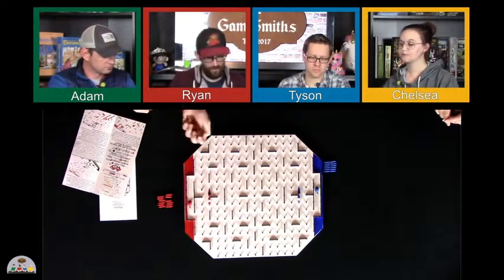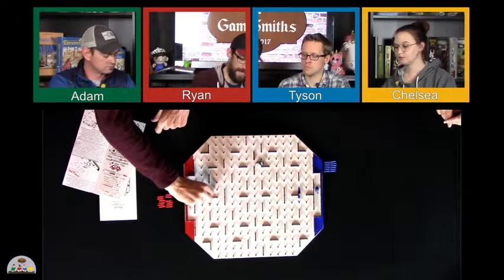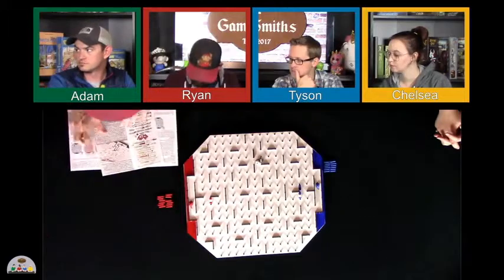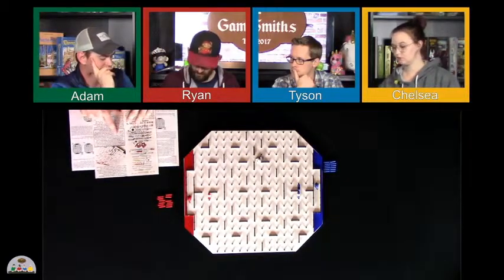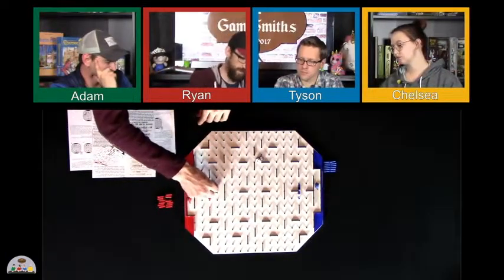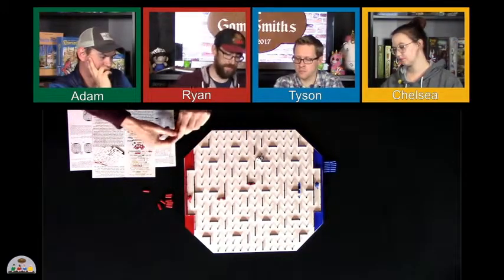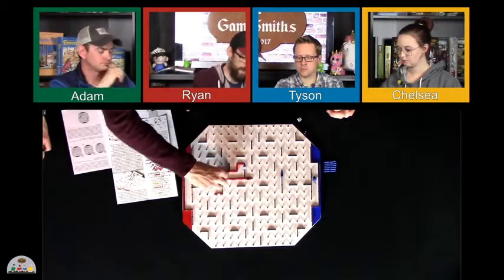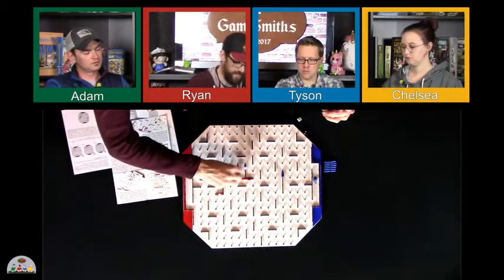Mazers Rules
The Game Smiths are a group of board game designers and friends looking to help other designers get the most out of their play testing experience. Each week we play a game currently in development and provide the designers with videos of our plays and feedback.